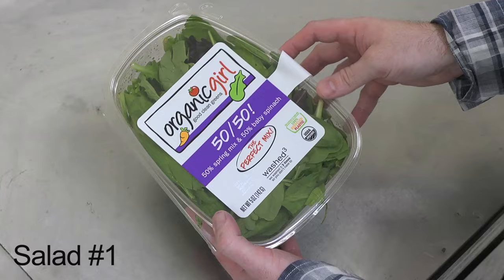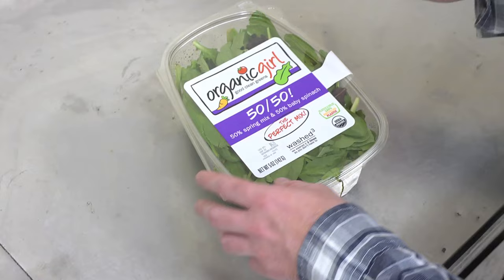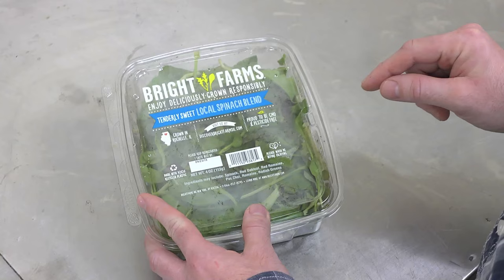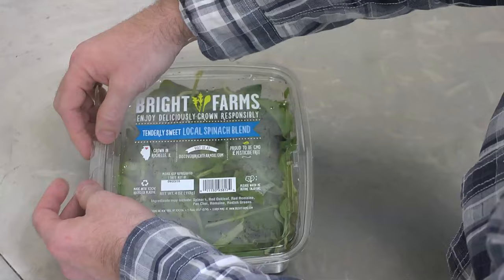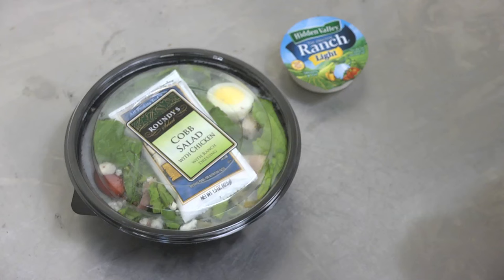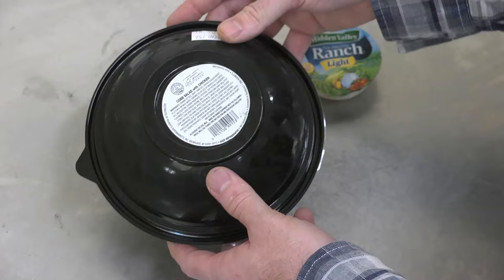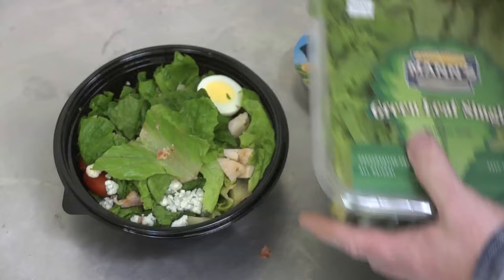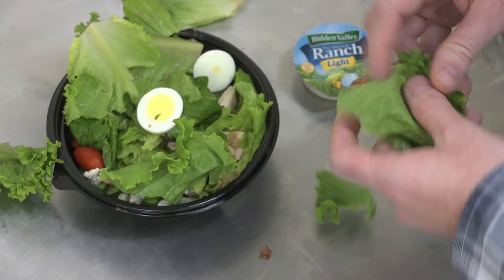George Lucas Salad Unboxing Video #1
George unboxes some salads he's been waiting to get his hands on. Organic Girl's 50/50 spring green/spinach mix, Bright Farms local spinach blend, and Roundy's famous cobb salad with chicken.